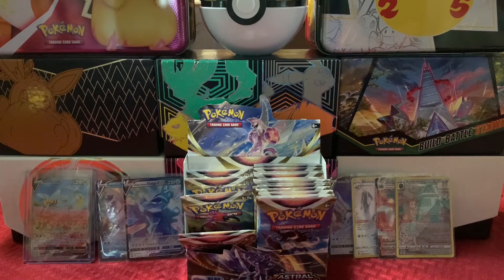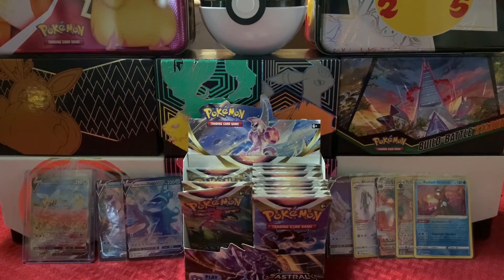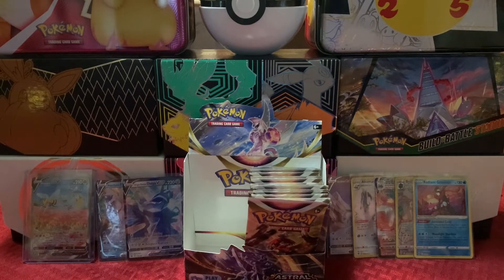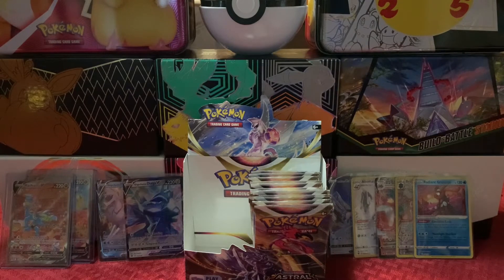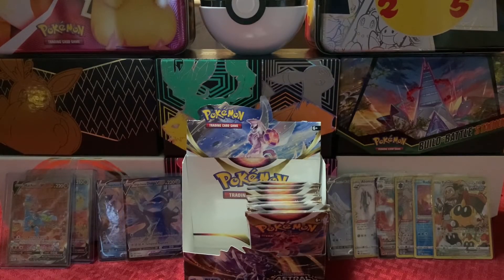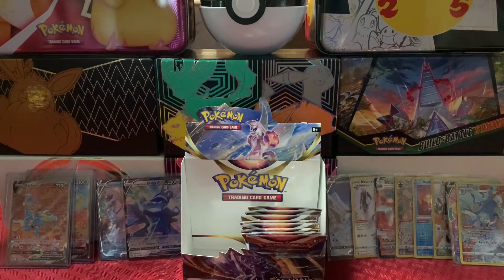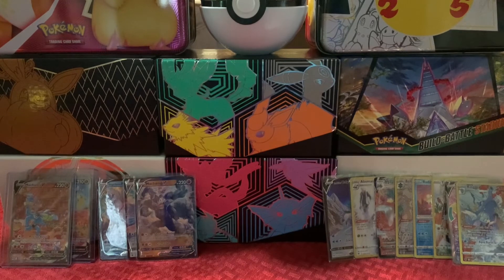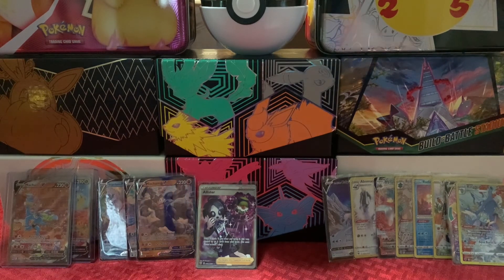Astral Radiance God Box Part Two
Part two of what has been my craziest opening experience thus far since I got back in to collecting. Apologies for the cut off I had to cut the video in half and still ended up having to shave some off the end of this one in order to get it uploaded. I'm still learning this whole process but in the future box openings will go much faster I was just feeling super nostalgic and lucky while opening this one.